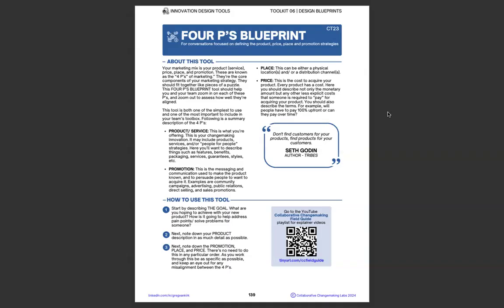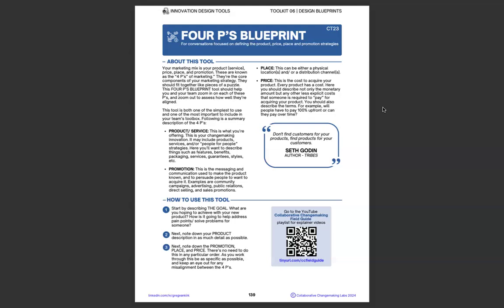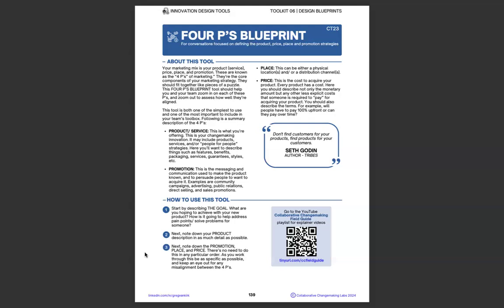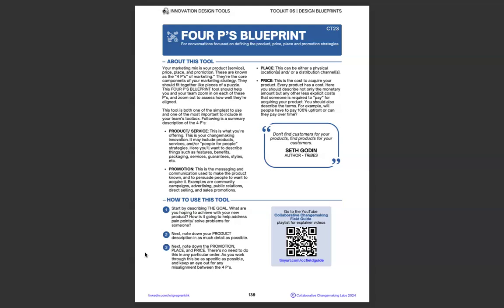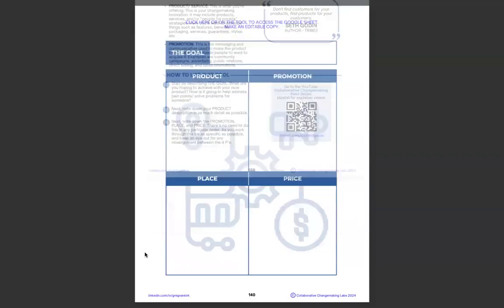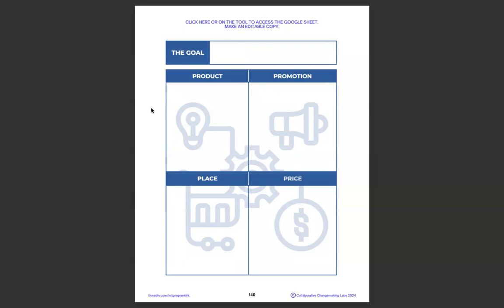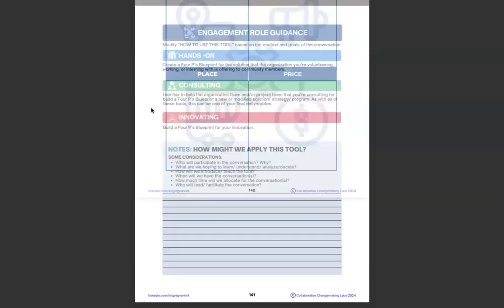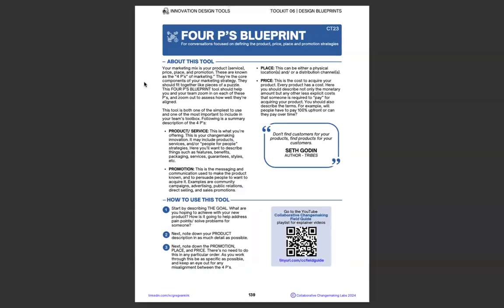Four P's Blueprint (Collaborative Changemaking Field Guide & Certificate)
For conversations focused on defining the product, price, place and promotion strategies

This is your marketing mix. It's your product (service), price, place, and promotion. These are known as the “4 P’s” of marketing.” They’re the core components of your marketing strategy. They should fit together like pieces of a puzzle. This FOUR P’S BLUEPRINT tool should help you and your team zoom in on each of these P’s, and zoom out to assess how well they’re aligned.